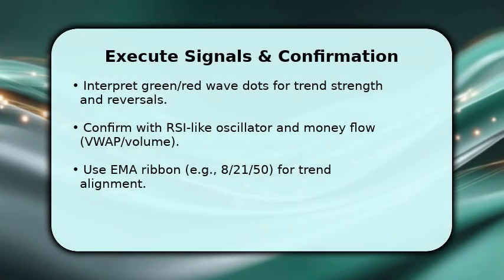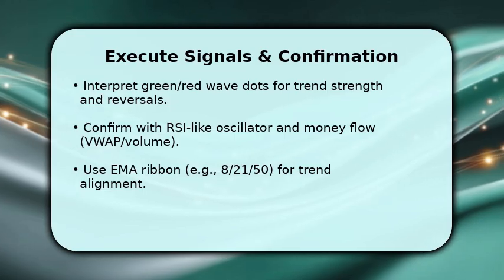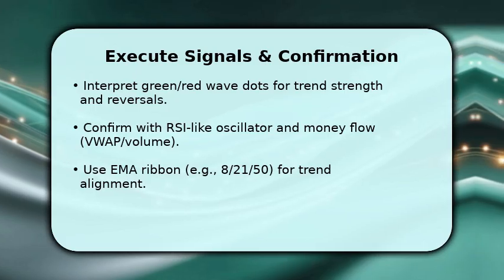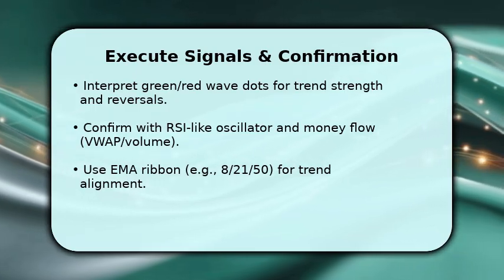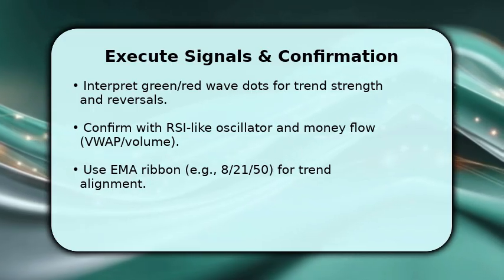How to Use Market Cipher a - Full Guide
Dive into the world of market cipher A in this comprehensive guide. Learn step-by extricate, implement and optimize your strategies for maximum efficiency with our expert tips.